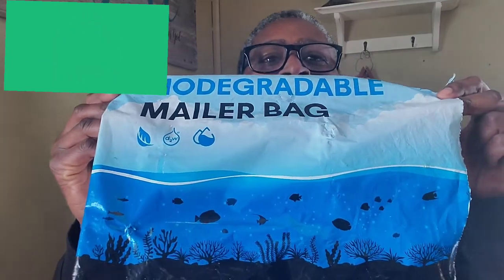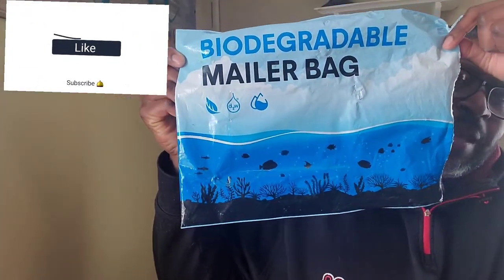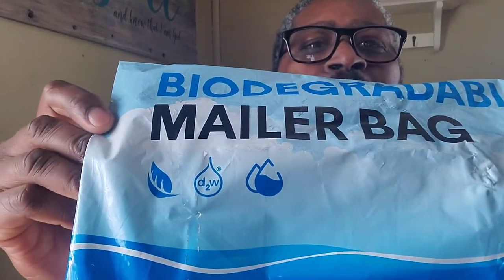Do Worms Eat Biodegradable Plastic Bags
What are you thoughts on biodegradable or compost products in worm farms?

ajsgreentopics Music: Battle now 02
Musician: InShot